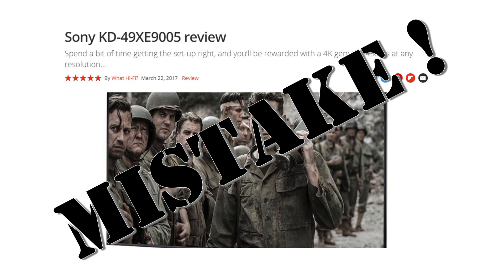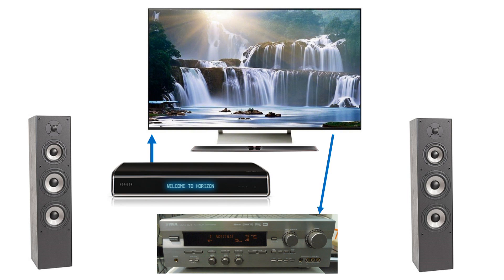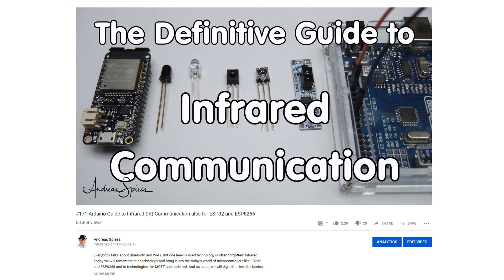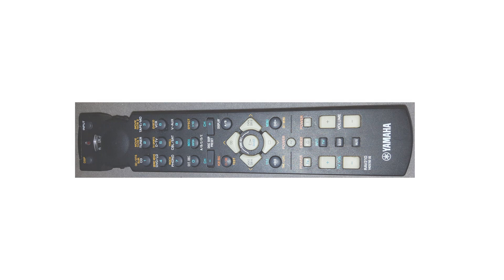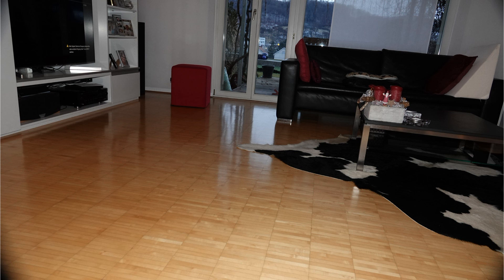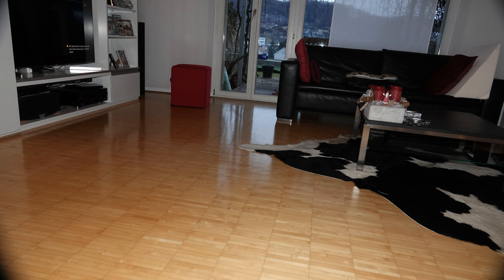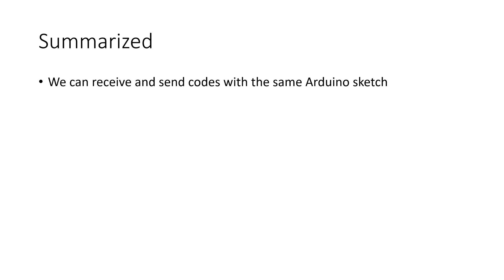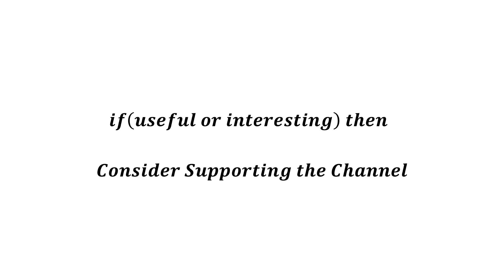#254 Infrared Remote Protocol Translator (Arduino Nano)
In this video, I build an IR remote control protocol translator. It receives codes from a remote and sends it to various devices of different makes. I also show how you can translate Pronto code into hex code.

Arduino Nano
3W IR LED
IR Lens
Logic Analyzer
Prototype PCB